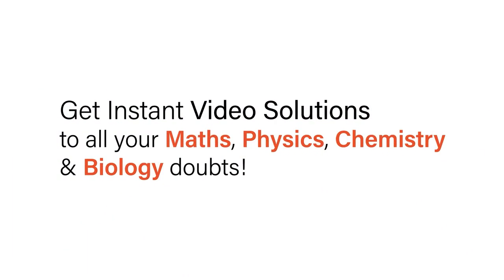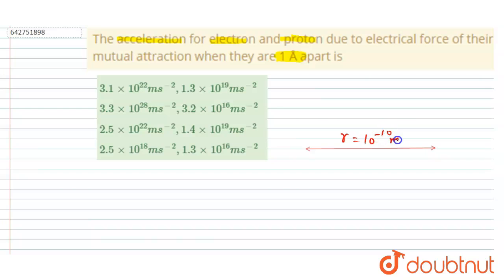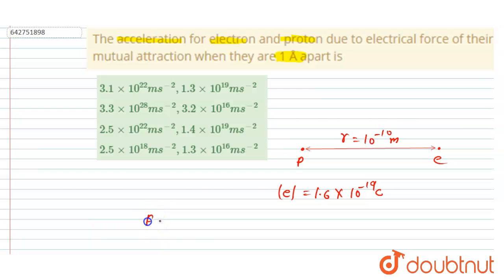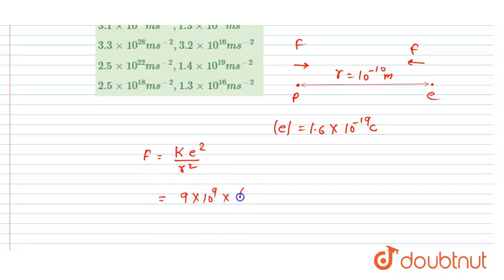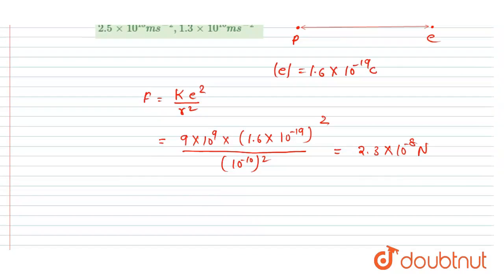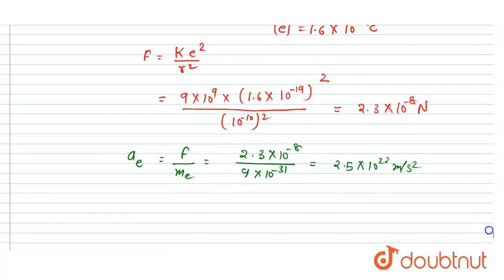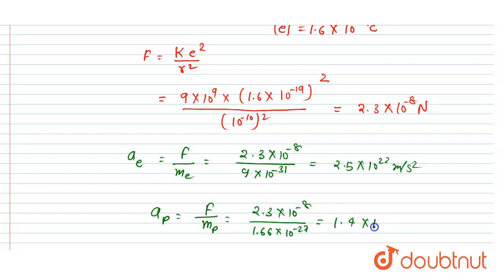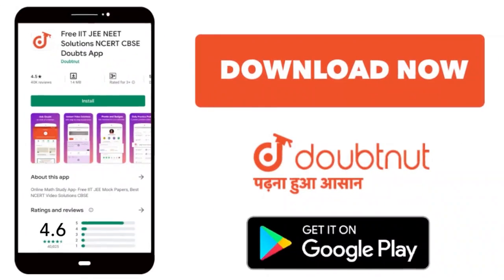The acceleration for electron and proton due to electrical force of their mutual attraction when...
The acceleration for electron and proton due to electrical force of their mutual attraction when they are 1 Å apart is
Class: 12
Subject: PHYSICS
Chapter: ELECTRIC CHARGES AND FIELDS
Board:NEET

👉 Have Any Query? Ask Us.